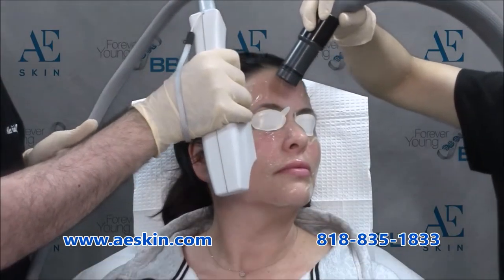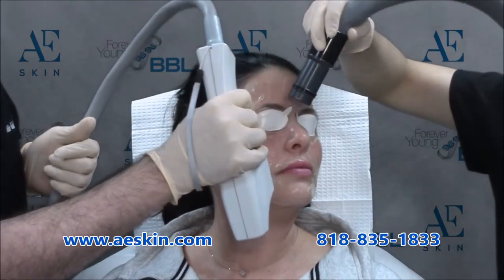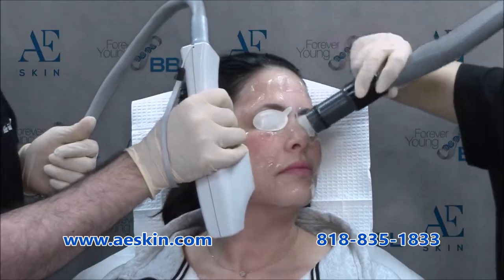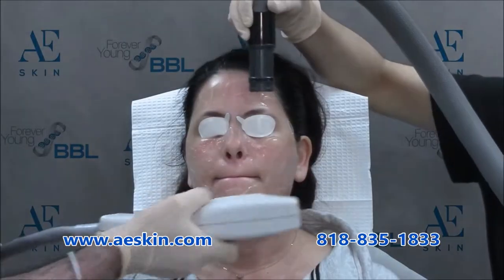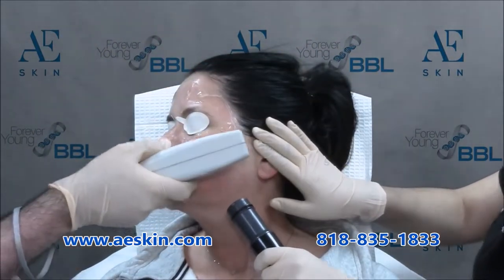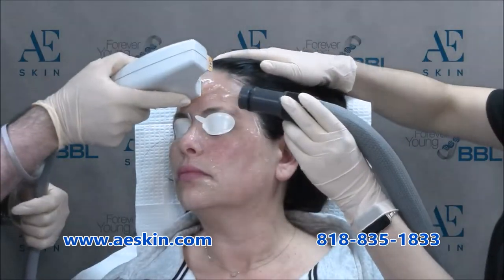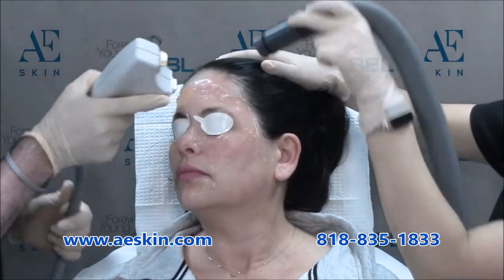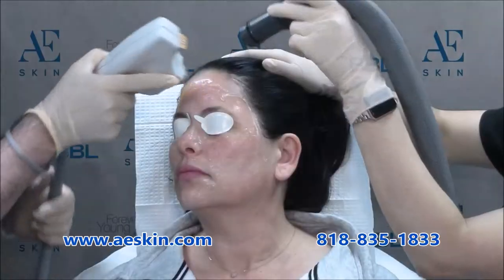Forever Young BBL IPL Photofacial Demonstration 40 - A E Skin - Encino, CA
A E Skin
Alex Eshaghian, MD, PhD

A E Skin Forever Young BBL IPL Photofacial Demonstration 40

Do you have sun damage and uneven color on your skin? Now you can eliminate dark spots and smoothen your skin with the Forever Young BBL IPL Photofacial treatment. It treats sun spots, age spots, freckles, redness, and broken capillaries. A series of six monthly treatments will restore your skin’s natural beauty. After that, a single treatment every three months will keep your skin looking healthy. The treatment itself is fast, safe, and comfortable. Any area of the body can be treated. Other than the face, common areas of the treatment include the neck, chest, and backs of the hands. There is no swelling or recovery time after the treatment. You can go back to work right after the treatment.

Alex Eshaghian, MD, PhD (“Dr. Alex”) is a world-renown cosmetic surgeon in Los Angeles, CA. He is an expert in using non-invasive and minimally-invasive techniques to rejuvenate the skin on the face and body. Dr. Alex has received many awards for his work and has done research for over ten years on the aging process in the skin. He has published numerous articles, chapters, and books. At A E skin Dr. Alex translates his research in the aging process to clinical practice. His philosophy is to treat each patient individually. After all, everyone’s skin is different. Following a comprehensive evaluation and examination, Dr. Alex will design a personalized plan specific for your skin. Dr. Alex uses combination therapy such as topical creams with procedures for optimum results. His passion is to make you look and feel your best using a non-surgical approach, leading to outstanding results with minimal recovery time.